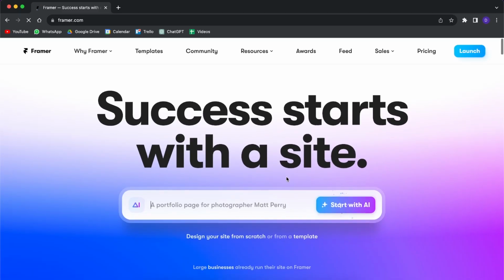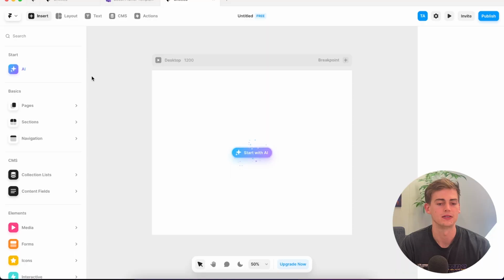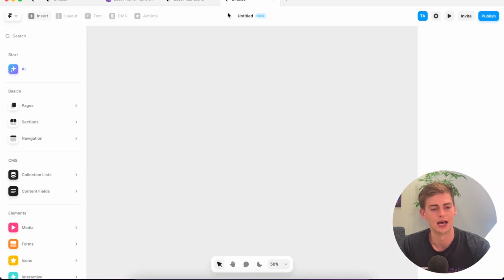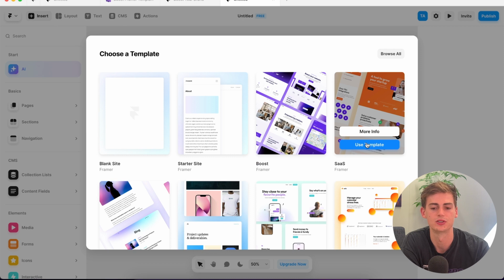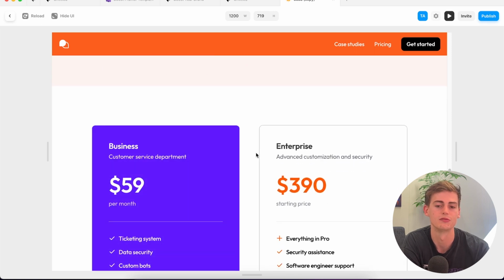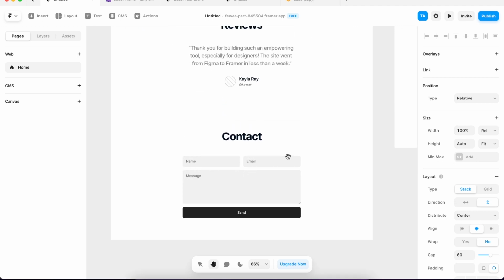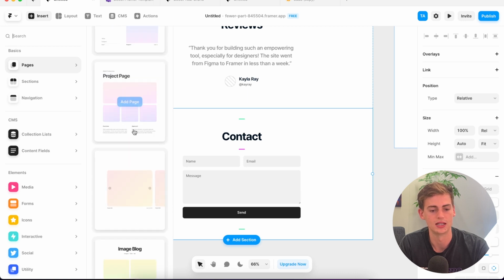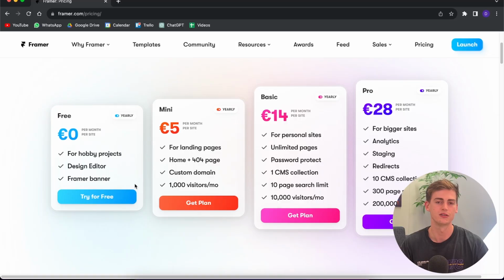Framer Review | Is it worth it?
Framer Review | How to Use Framer to build a website

In this video I review Framer. This No codewebsite builder creates websites fast and easy. In this review I reveal if you should spend time in learning framer, if it is worth the investment and what framer can do for you.

Framer Tutorial